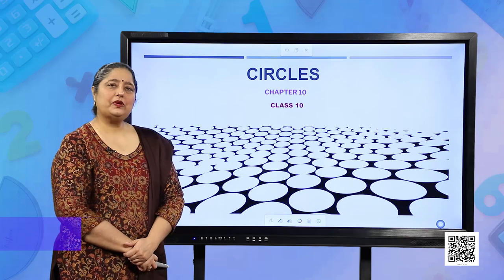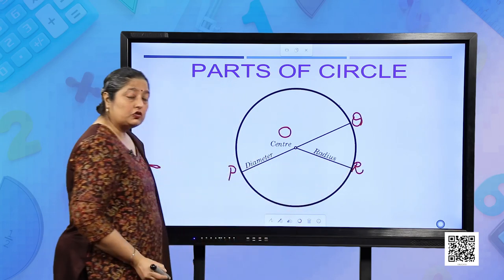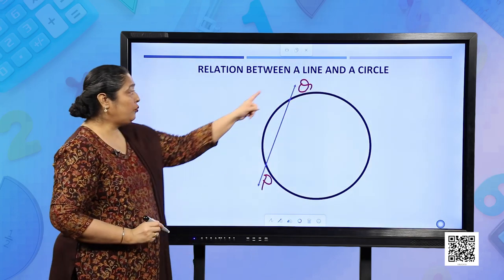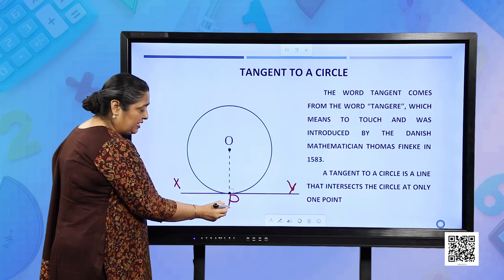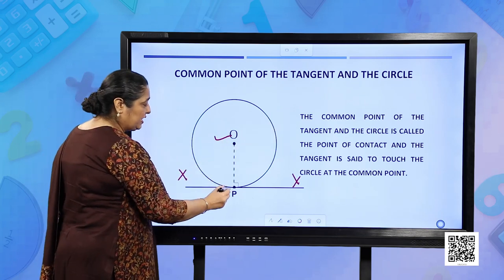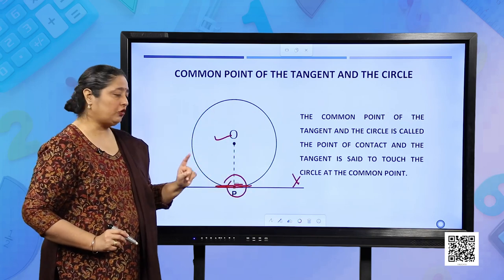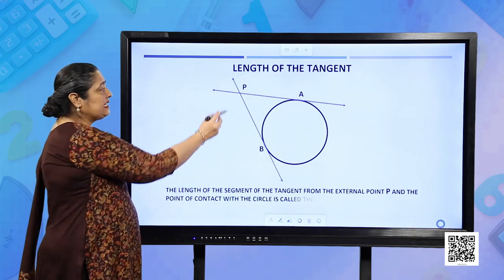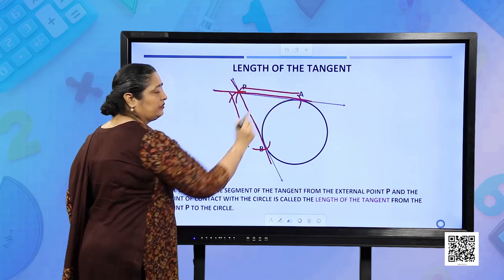Class 10 : Mathematics : Chapter 10 : Circles Part-1